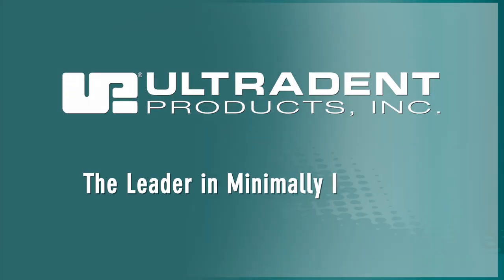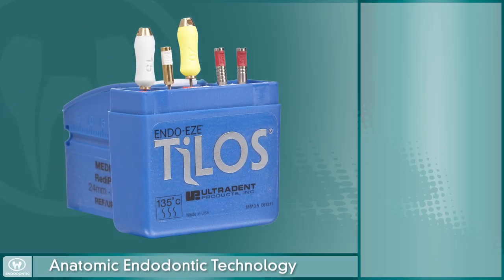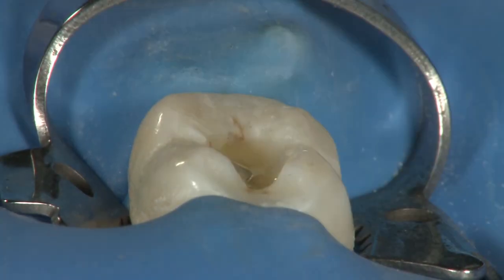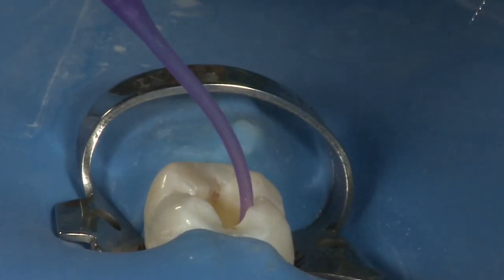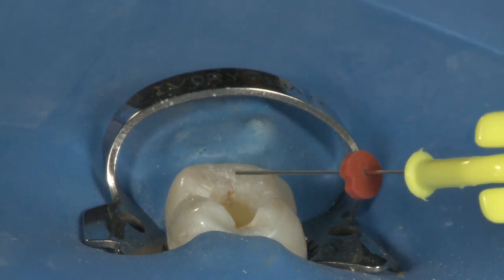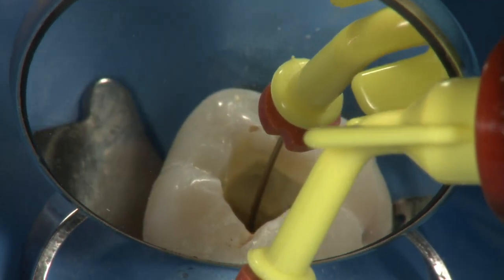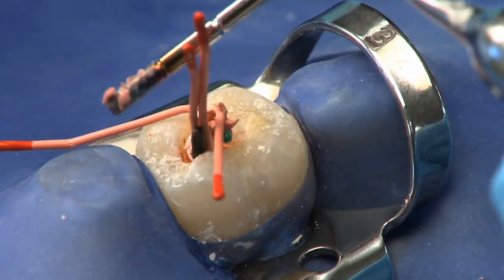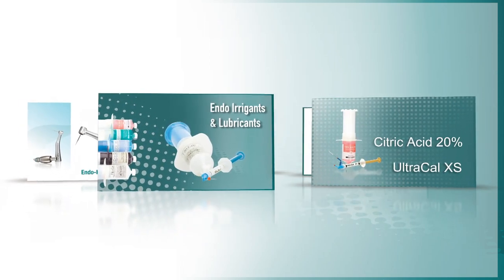Ultradent's Endo-EZE AET Technique using TiLOS Files and EndoREZ Obturation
Learn how to perform root canal therapy and obturation using Ultradent's, access burs, TiLOS files, Unique Irrigants, Specialized Delivery Devices and EndoREZ resin canal sealer. Now includes the FIND Apex locator.